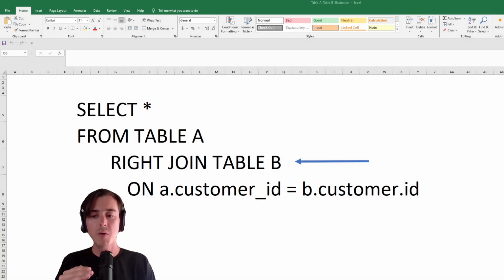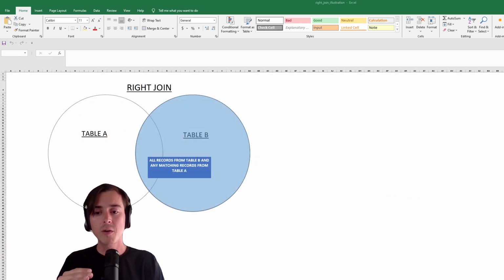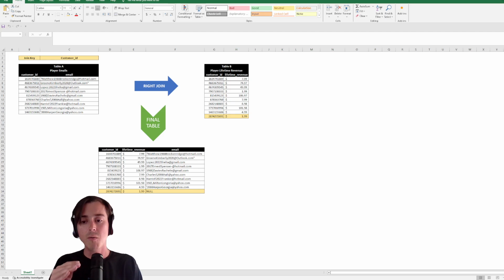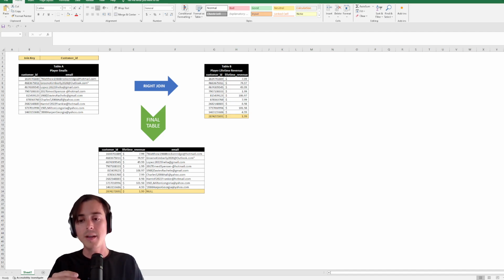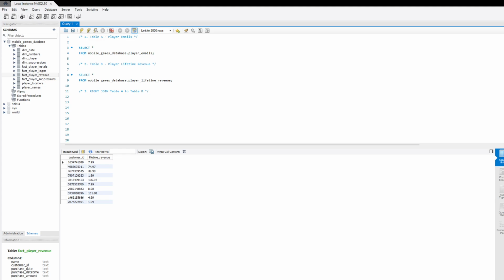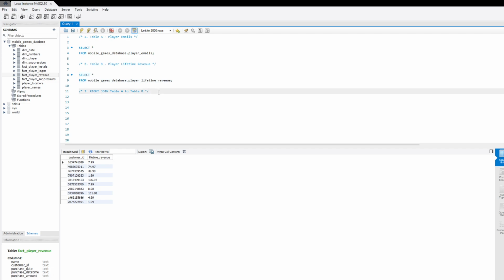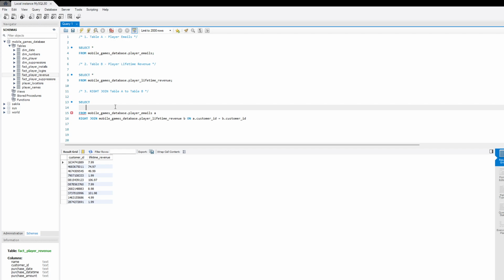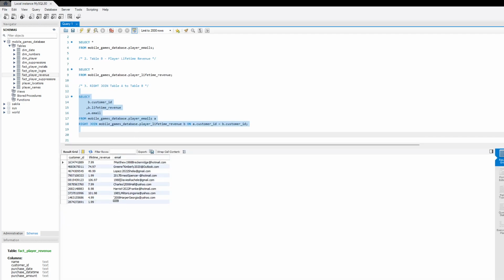SQL Right Joins Explained: Boost Your Database Skills in 5 Minutes!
Unlock the power of SQL with our quick and comprehensive guide on Right Joins! In just 10 minutes, you'll learn how to effectively use Right Joins to enhance your database skills and improve your data retrieval techniques.

Whether you're a beginner looking to grasp the fundamentals or an experienced SQL user wanting to refine your knowledge, this video covers everything you need to understand Right Joins. We’ll break down the concept with clear explanations, practical examples, and visual aids to help you see how Right Joins can be applied in real-world scenarios.

📊 What You’ll Learn:
- The definition and purpose of Right Joins
- How Right Joins differ from other types of joins
- Step-by-step examples to illustrate Right Joins in action

Don’t miss out on the opportunity to boost your database skills! Watch now and become a more proficient SQL user in no time.